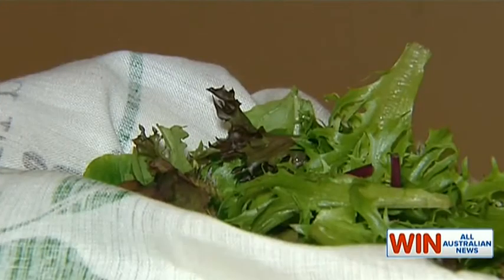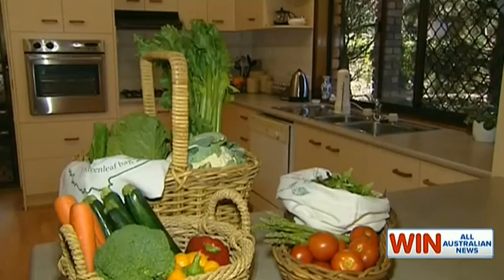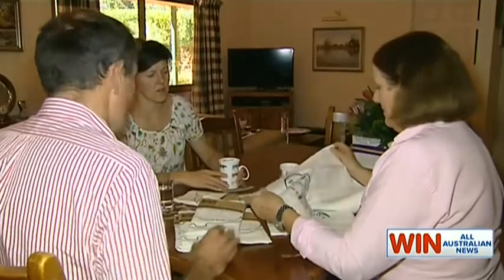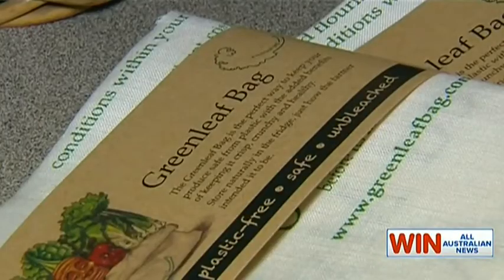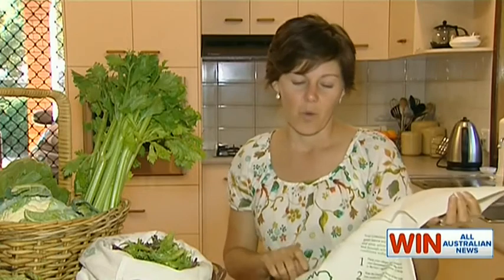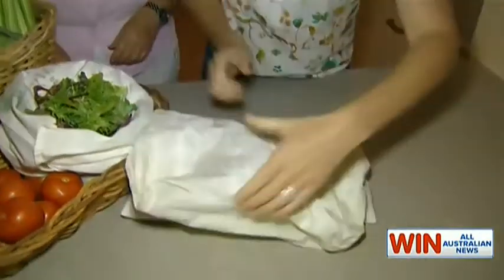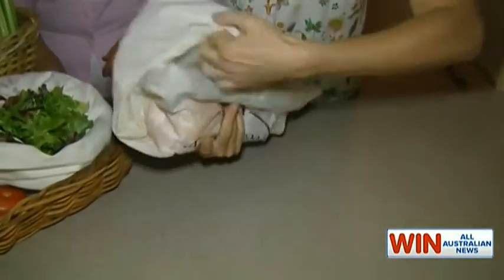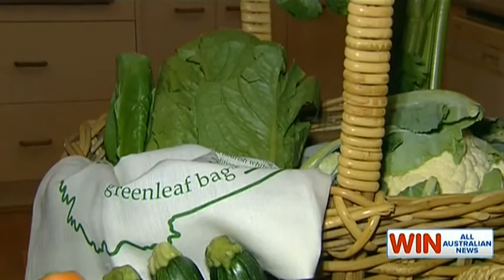Eco Friendly, Re-usable, Hemp Produce Bags: Greenleaf Bag on WIN ALL AUST NEWS - 2016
Greenleaf Bag featured on Win All Australian News as the best way to keep vegetables in the refrigerator without using plastic.
Stop throwing out fresh produce after just a few days in the fridge, use a Greenleaf Bag to instead and enjoy fresh, crisp, great tasting produce for much longer.
It is safe, natural and fresh produce tastes better coming out of a Greenleaf Bag.

29TH MAR 2016